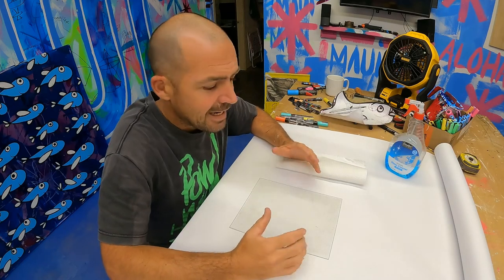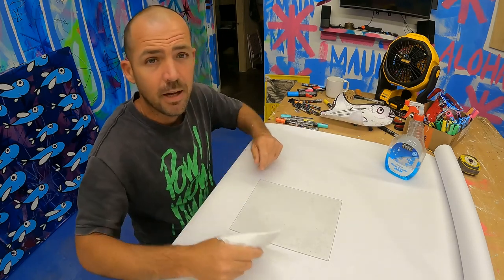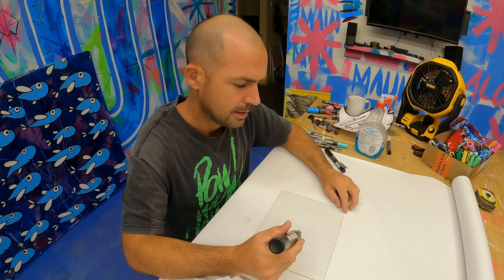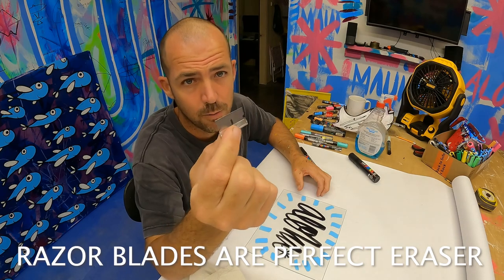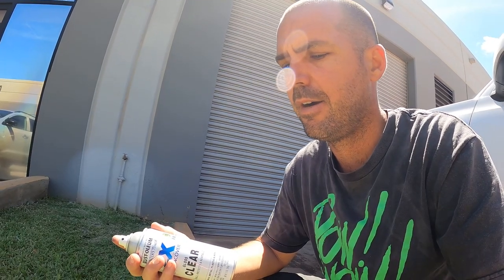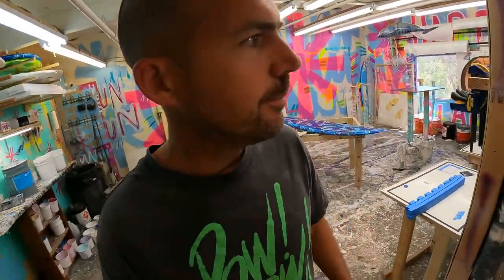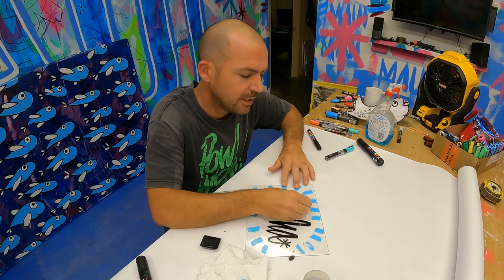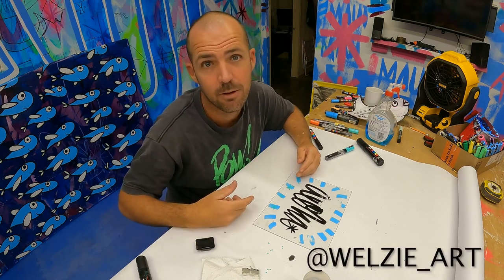DRAW ON GLASS WITH POSCA PAINT PENS - 3 Tips for drawing on glass with Artist WELZIE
Welzie shows his drawing art on glass with POSCA PAINT PENS techniques. Watch as he shares his experiment of how to test your surface, minimize mistakes, and seal your artwork. There are three basic tips to using paint pens on glass. Make the glass clean, don’t smudge your work while drawing, and seal it up quick with spray. Watch as Welzie demonstrates how he came up with these three tips.

Welzie is a resin artist in Maui, Hawaii and has been working with paint pens on all kinds of surfaces for over 20 years.

Welzie’s artwork is shown throughout the Hawaiian Islands. He gained a grassroots following for his artwork when he started the popular Hawaii longboard brand Two Crows Surfboards. His unique approach to colors and the resin and fiberglass medium grabbed peoples attention.

Growing up Welzie was always making art inspired by his father who was a graphic designer. Going to UH Manoa Welzie studied art all while surfing and building boards and doing art on them for all the famous surfers on Oahu’s famous North Shore.

While making surfboards in his surfboard factory and spending less time in his studio painting acrylic on canvas, Welzie turned to fiberglass and resin as his medium to pursue his creative endeavorers.

Welzie’s work is collected and loved by people all over the world. His signature Art Gallery is at the Andaz Wailea on Maui where he is their Artist in Residence.

To learn more about Welzie, book a virtual studio tour or shop his artwork online visit…

Follow Welzie on Instagram @welzie_art